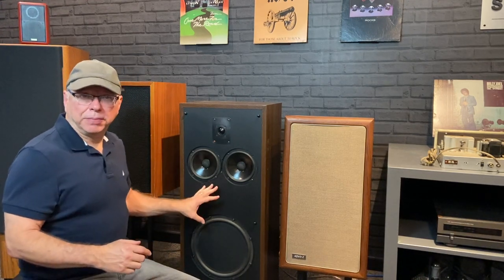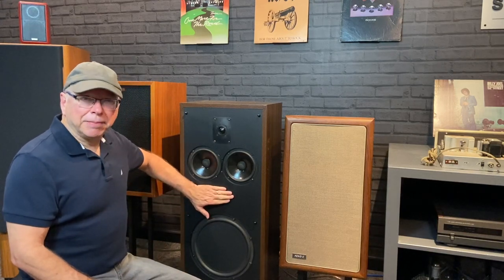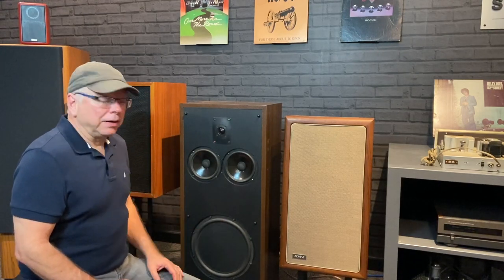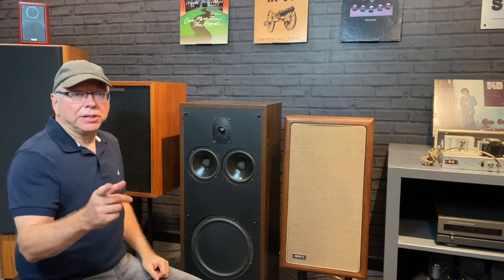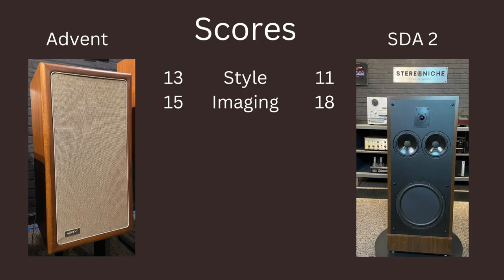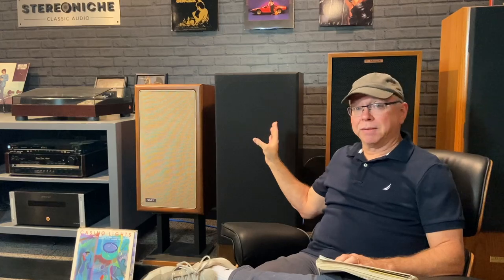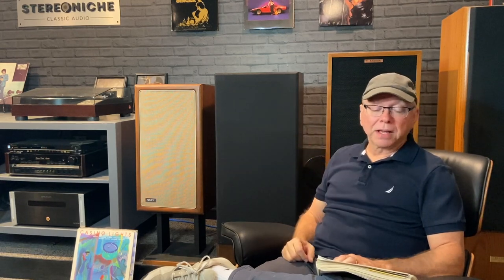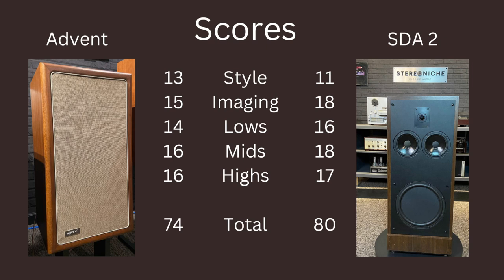Vintage Polk SDA 2 Speaker Review - HD 1080p - Part of my Audio Stereo Collection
My non-scientific review of vintage audio and stereo gear. For speakers, I am comparing them to my baseline, the New Large Advent, another vintage speaker from the late 70's. Note: a sharp eyed viewer noted that these are actually the 2a version vs the 2. As well, it has a newer tweeter that was most likely replaced due to the original being blown.

Scoring: 5 areas - each area being worth 20 points to a total possible score of 100
-Style: How do they look, ease of placing into a room/setup, etc.
-Imaging: How broad or narrow is the soundstage, separation of instruments/voicing
-Lows: Is there sufficient low end or does it need to be supplemented, is it boomy, etc.
-Mids: Good separation of voices, clear and out front
-Highs: Detailed, tonal aspects, non-fatiguing

I am a long time collector of vintage stereo gear like receivers, speakers, amps, turntables and cassette decks from brands like McIntosh, Sansui, Pioneer, Yamaha, Klipsch, JBL, Marantz and many others.